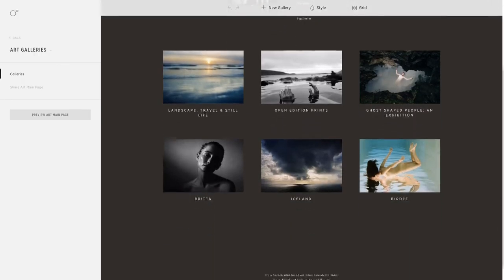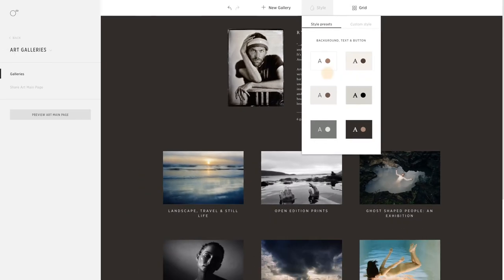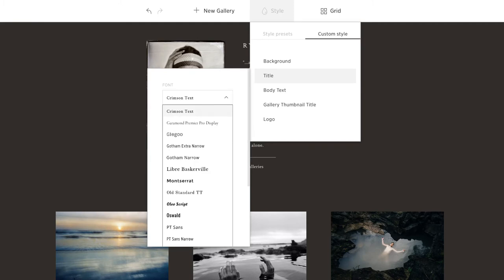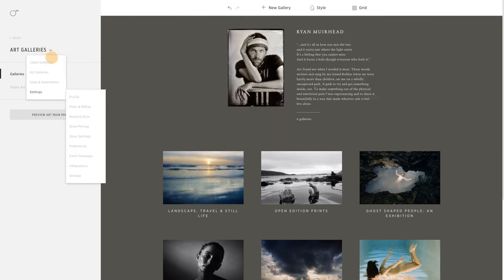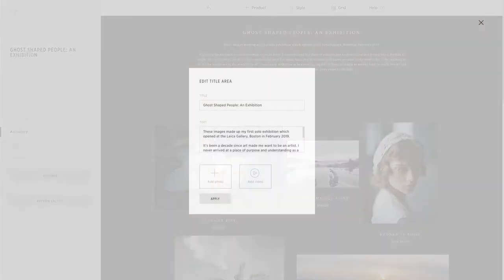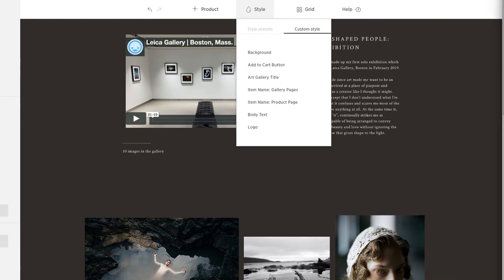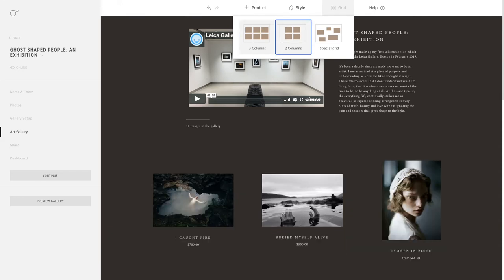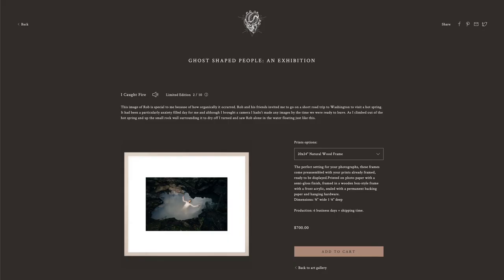Styling Your Art Galleries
Art Galleries and the Art Main Page are fully customizable with various fonts, font sizes, background colors, page button colors and more! Also, you can adjust the grid on your pages and add information in the header and footer. In this tutorial, we will go over how you can choose from multiple layouts, colors, and typefaces to give your photos the perfect context and let your artistic voice come through.

What’s next? Learn how to share your galleries with your audience in this video